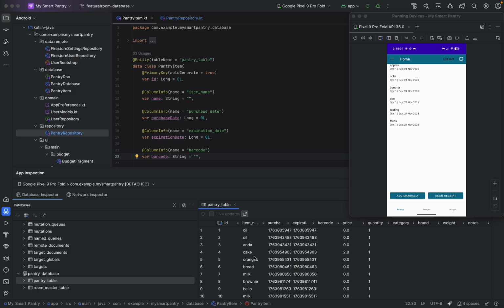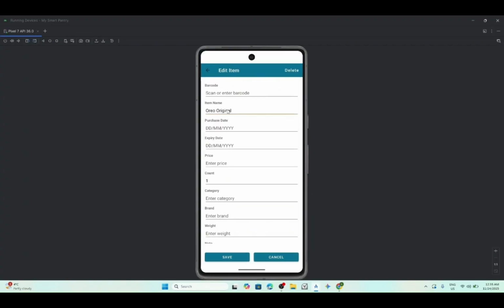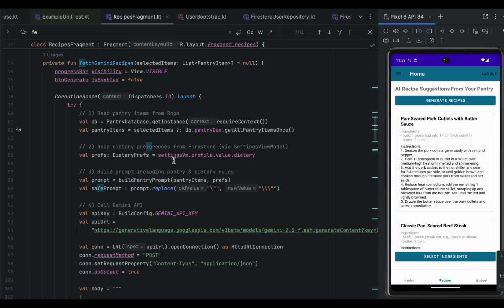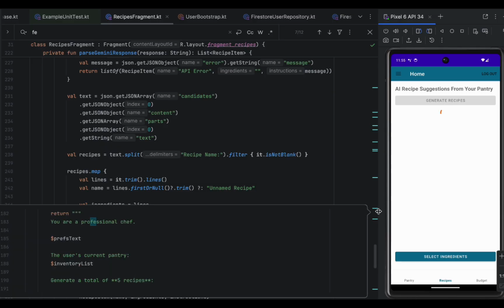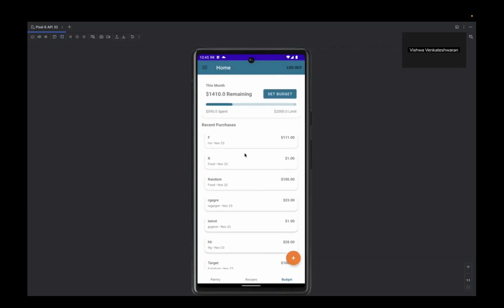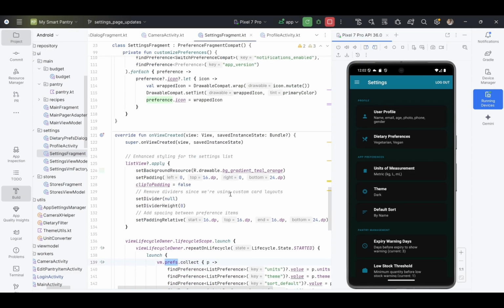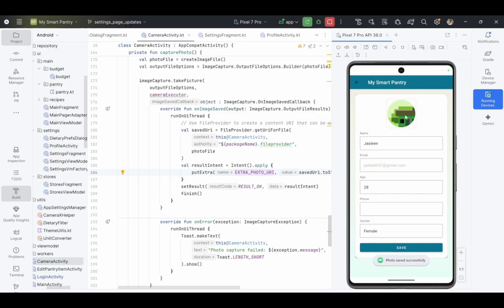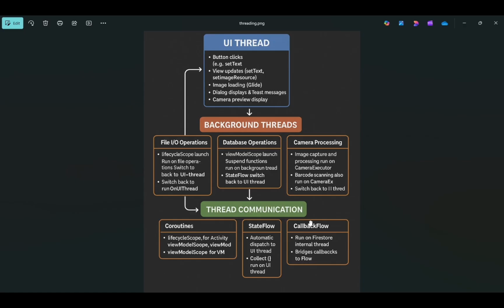CMPT 362 Project Show and Tell 2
Smart Pantry Pal